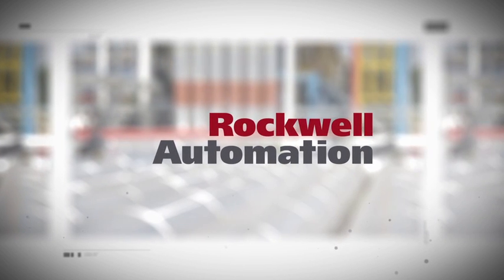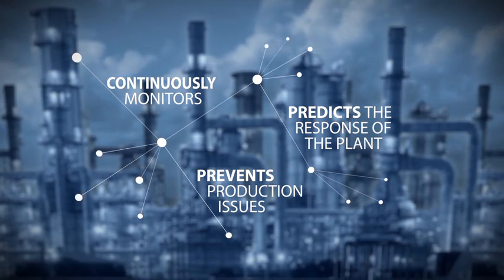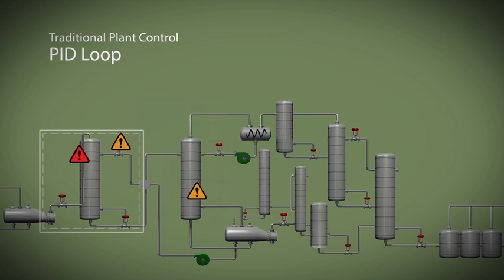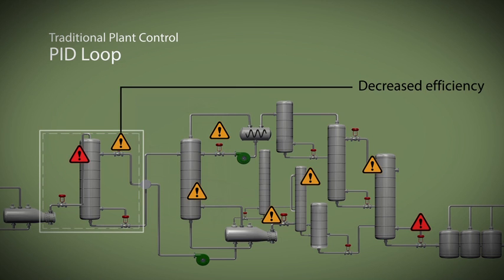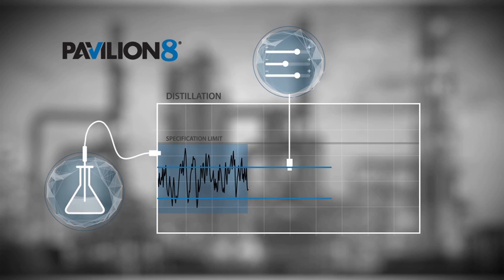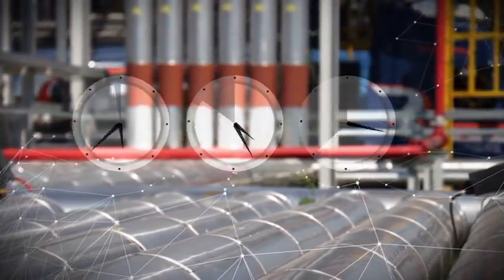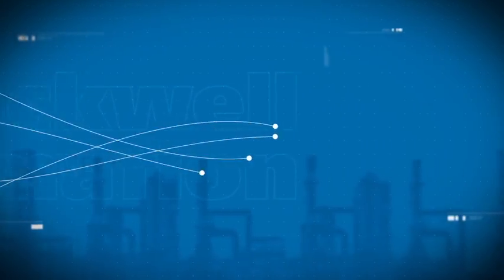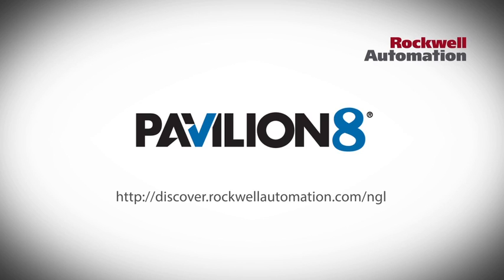Pavilion8 Natural Gas Liquids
The Rockwell Automation NGL
applications use Model Predictive Control (MPC) and neural networked Soft Sensor™ technology to continuously drive the process to reduce overall variability and operate at peak process performance.